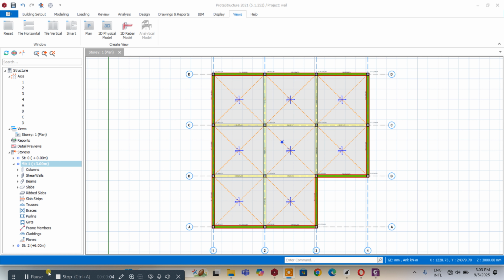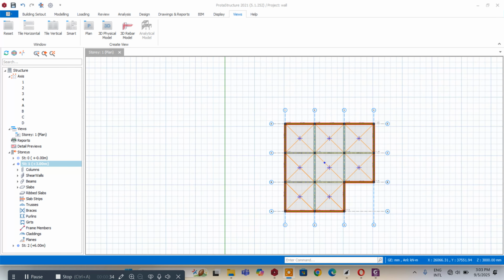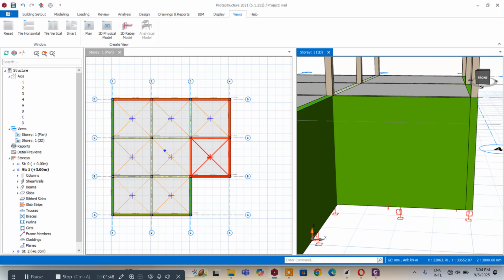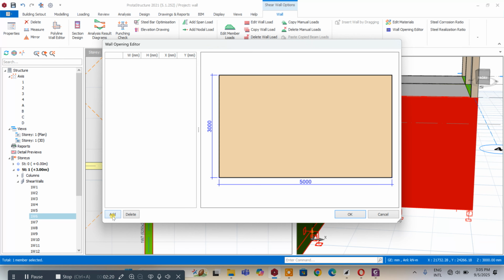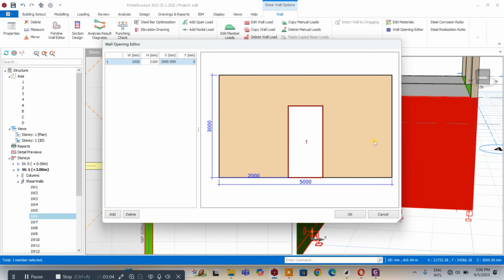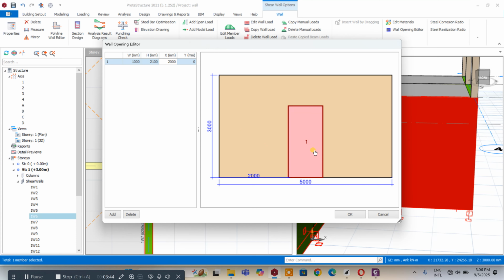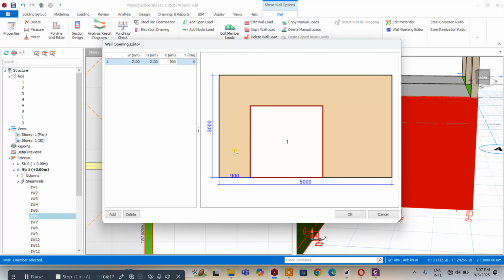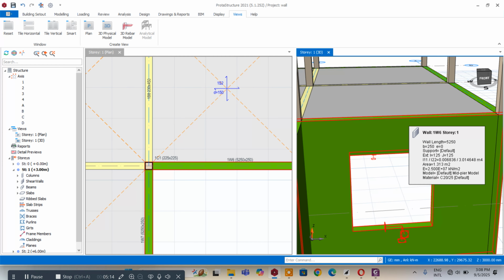CREATING OPENINGS IN BASEMENT (SHEAR WALL) : PROTASTRUCUTURE 2021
civil engineer
An opening in a shear wall simply means a hole or cut-out that interrupts the otherwise solid wall—most commonly a door, window, or service duct. Because a shear wall’s main job is to resist lateral forces (wind, earthquake), any opening weakens the wall by reducing its stiffness and strength in that region.